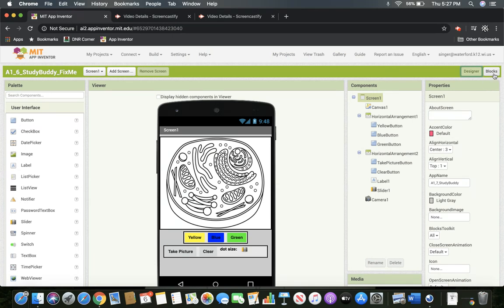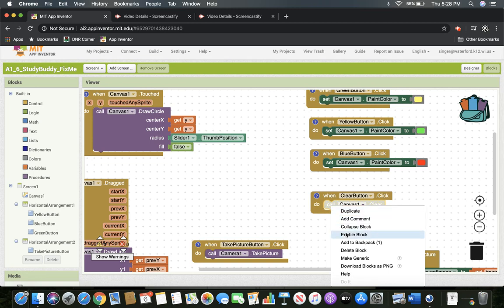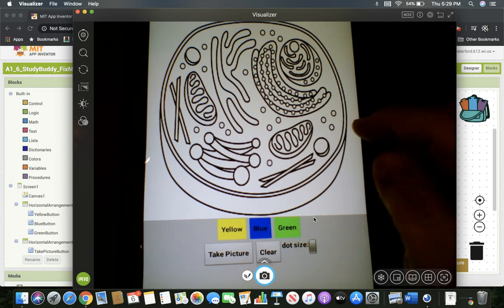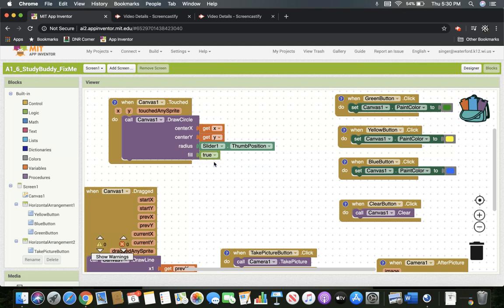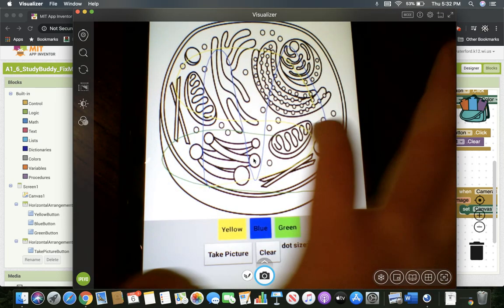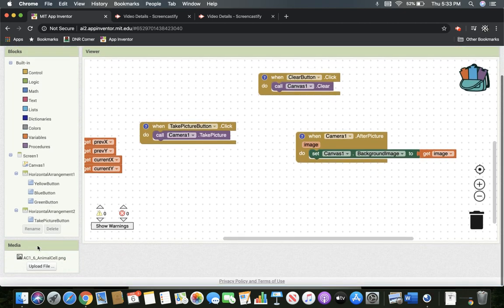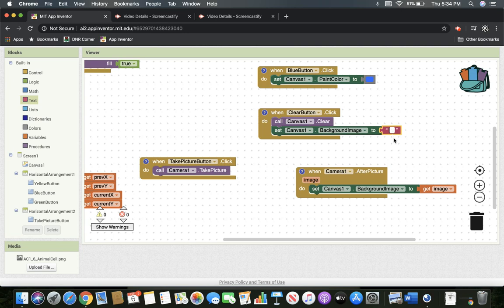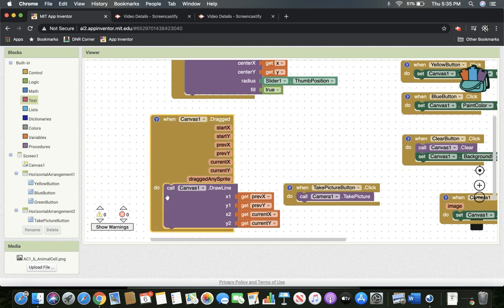1.6 Bug Blasters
This video will help you to complete the Fix Me App so it works the way it is meant to be.